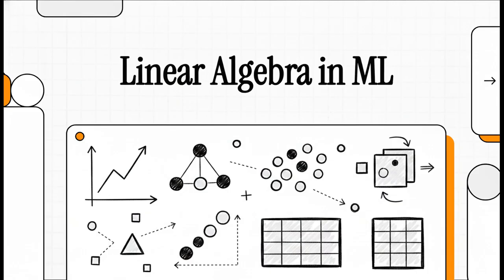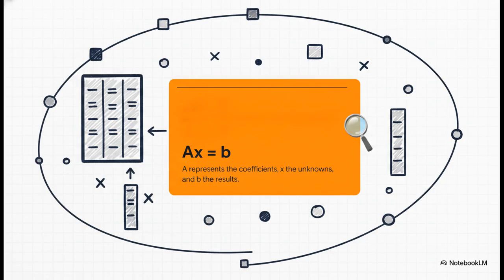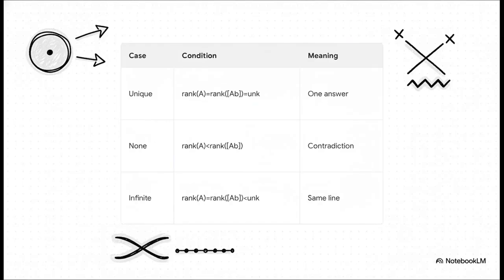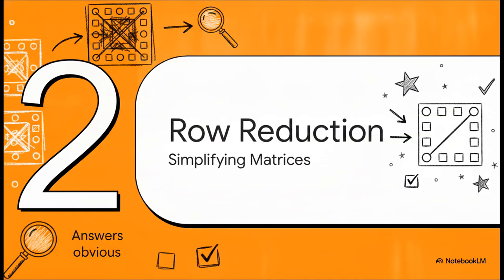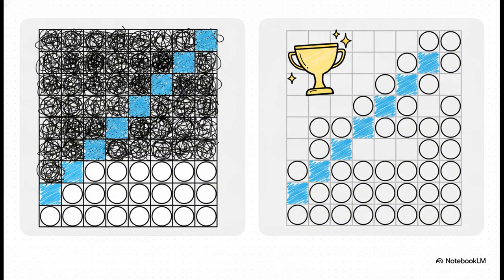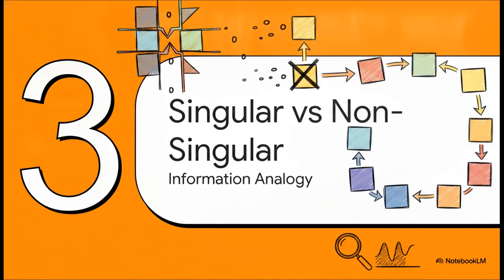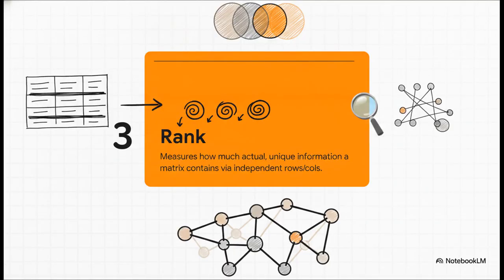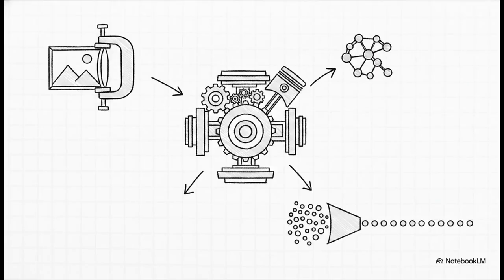Linear Algebra in ML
Mastering Linear Algebra for Machine Learning: Solving Equations & Matrix Fundamentals 🚀
Are you ready to dive into the mathematical engine that powers modern AI? In this video, we break down the essential concepts of Linear Algebra specifically for Machine Learning, focusing on how to solve systems of equations and understanding matrix properties.
In this video, we cover:
Solving Systems of Linear Equations: Learn how to transform equations into the (Ax = b) matrix form and the various ways to solve them, including substitution, elimination, and the matrix inverse method
Row Reduction (Gaussian Elimination): A step-by-step guide to turning complex matrices into Row Echelon Form (REF) and Reduced Row Echelon Form (RREF) to find solutions efficiently
Singular vs. Non-Singular Matrices: Understand the "why" behind the math. We explain how determinants and rank determine if a matrix is invertible or contains redundant information
Solutions Explained: Why do some systems have one unique solution, while others have none or infinitely many?
Future ML Applications: See how these "basic" equations are used in the real world—from image compression and Principal Component Analysis (PCA) to the core operations inside Deep Learning neural networks
Whether you are a student or an aspiring Data Scientist, understanding these fundamentals is the first step toward mastering complex algorithms.
Want the full study notes? 📝 I've compiled all the notes used in this video! If you want a copy to help with your studies, comment "Notes" below and I will send you the link!